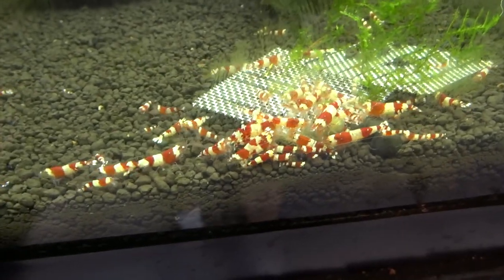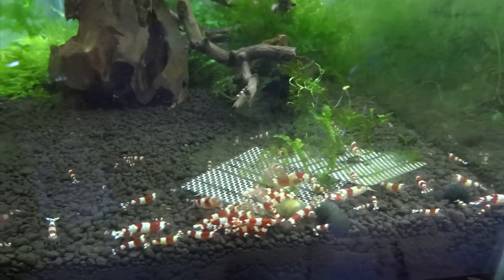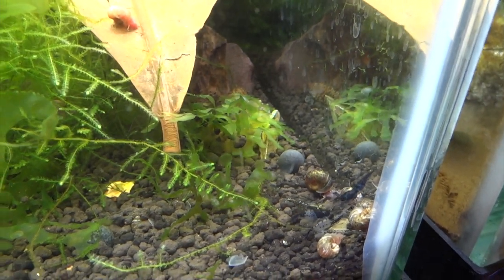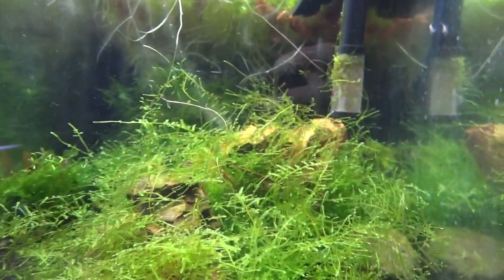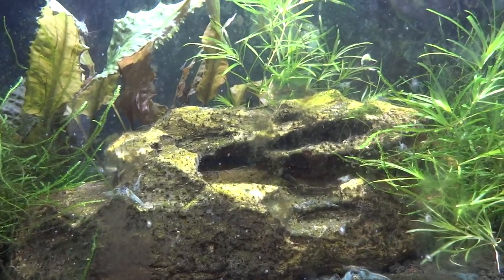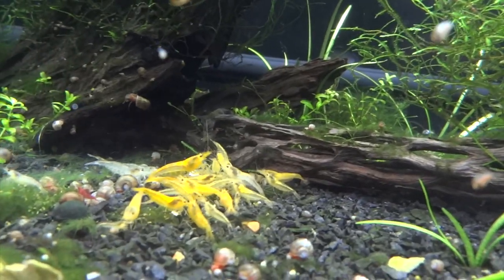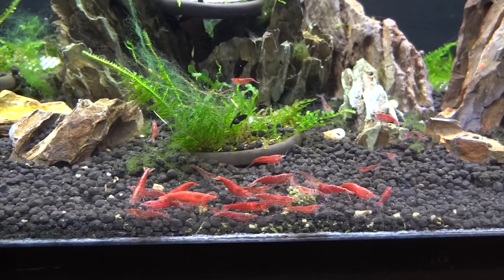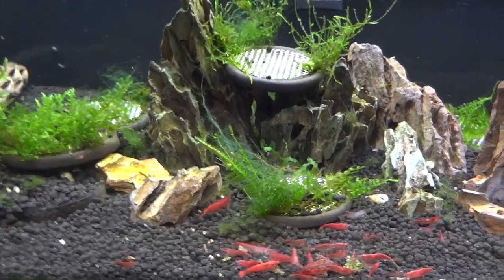Shrimp Tank Tour March 2015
In this video, I take you on a tour of all 6 of my shrimp tanks.  You'll see the Crystal Red Shrimp, Carbon Rili Shrimp, Red Rili Shrimp, Yellow Neo, Blue Velvet Shrimp and the Red Cherry Shrimp.